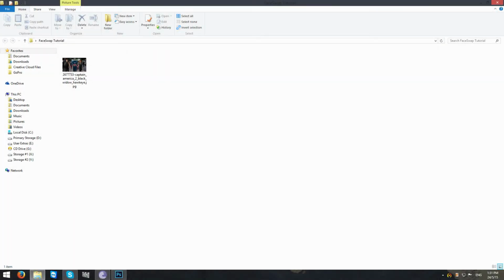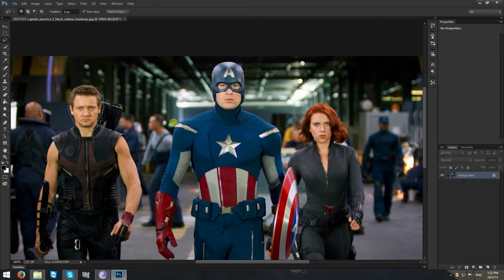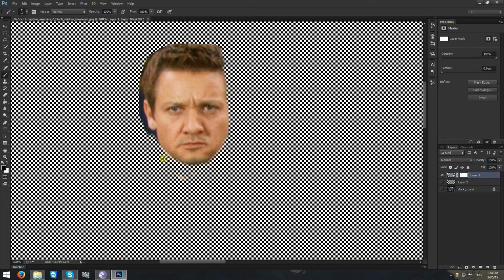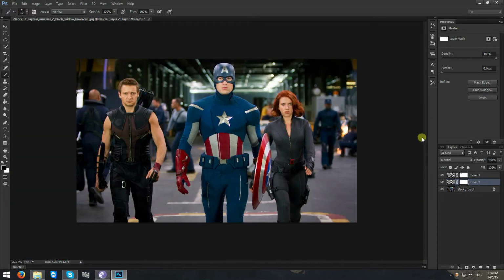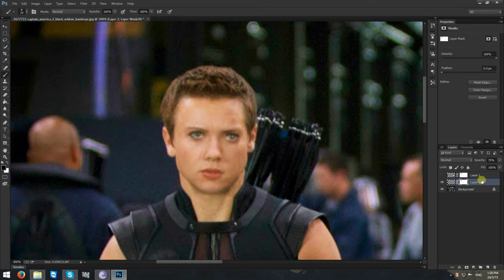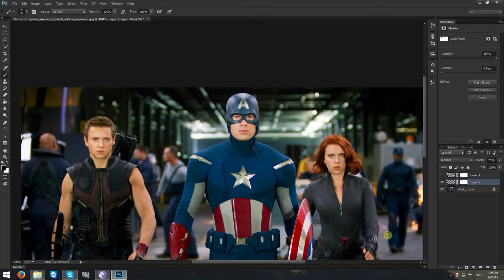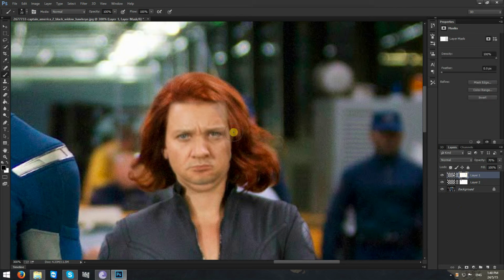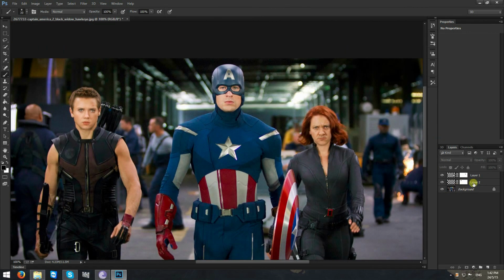Face Swap Tutorial - Photoshop (PewDiePie Style)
Tutorial on how to swap people's faces in photoshop, you could have seen it in some videos of PewDiePie from the "Fabulizer" series and many more places around the internet...